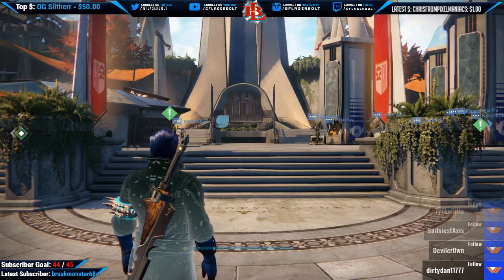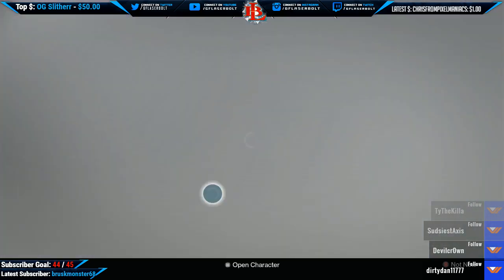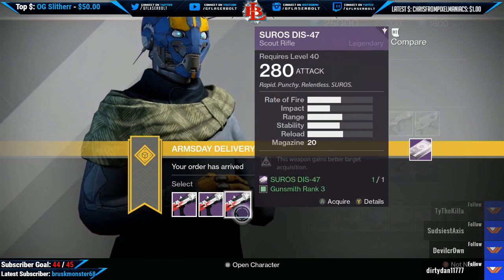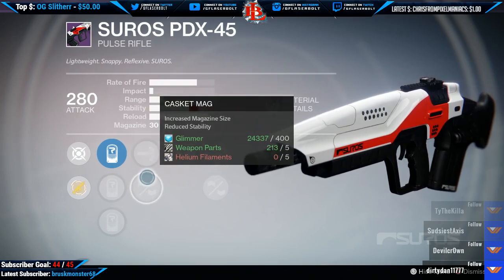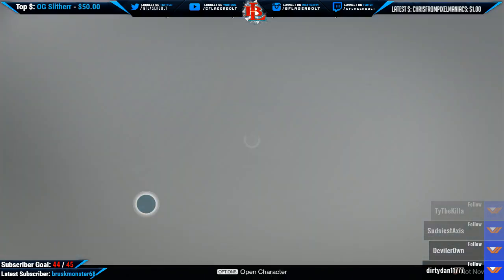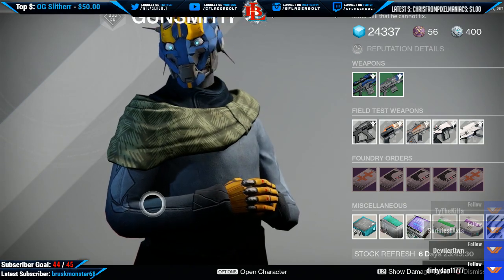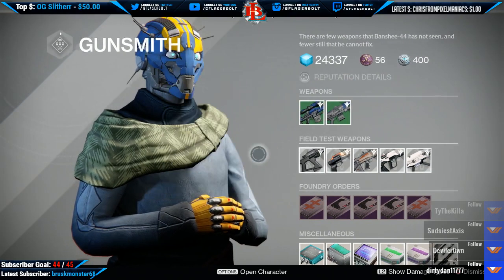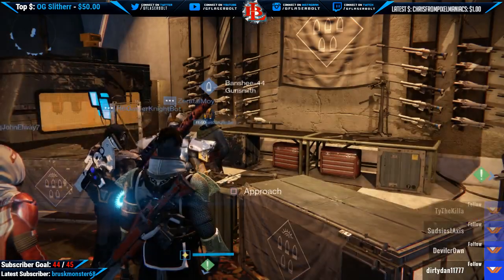Destiny Arms Day 9-7-2016 PVE TEST WEEK! Foundry Orders What To Get for Next Week